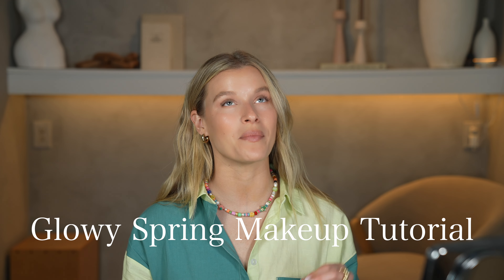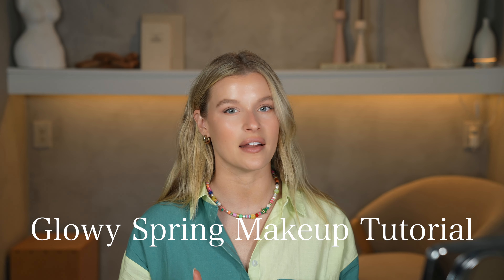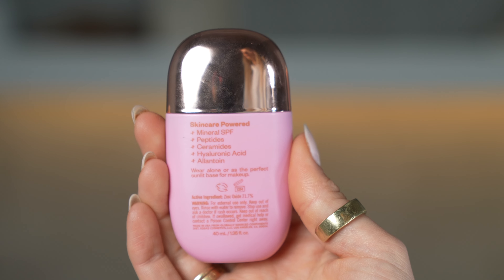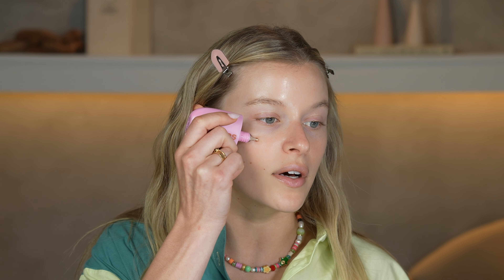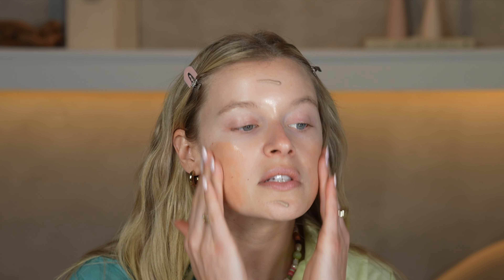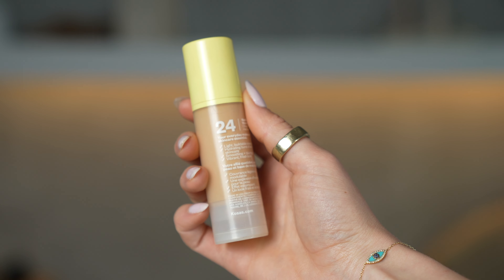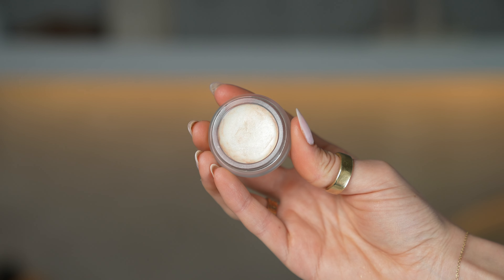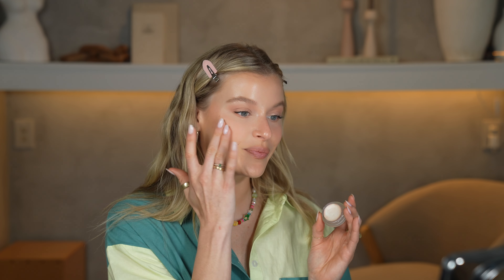Spring Makeup 24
Love you guys! So excited to keep sharing more videos like these! Any video requests please lmk ❤️